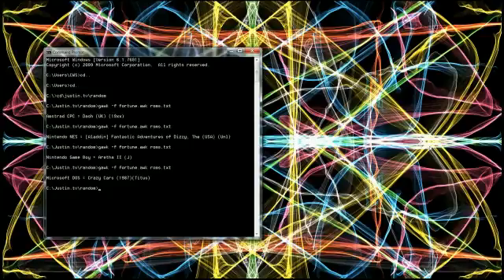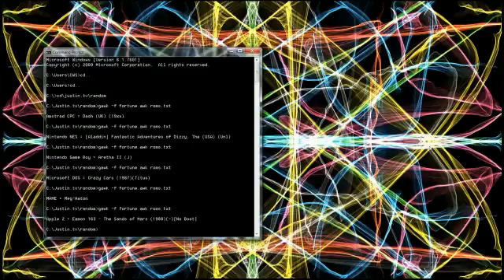Explanation of the Virtual Fishbowl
This is how I pick my obscure games.